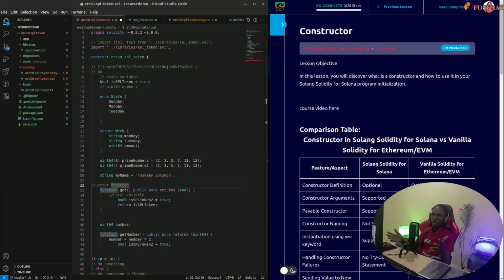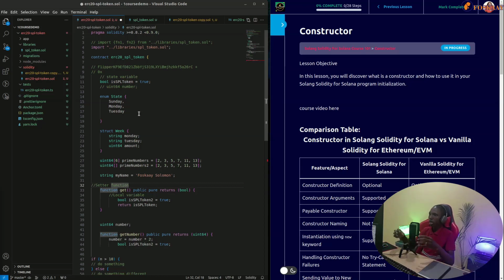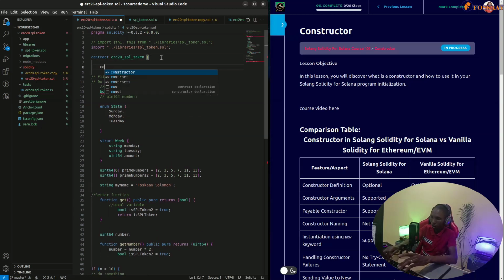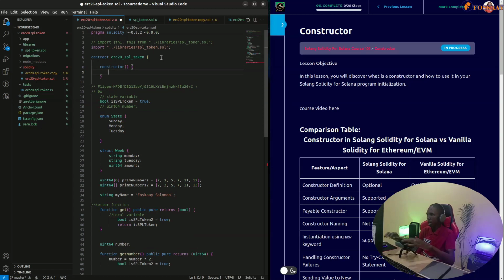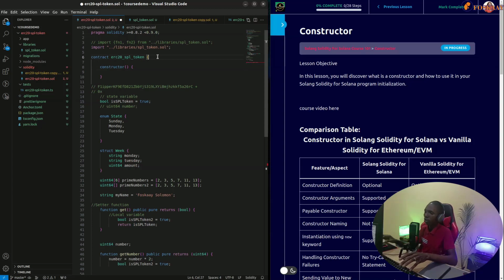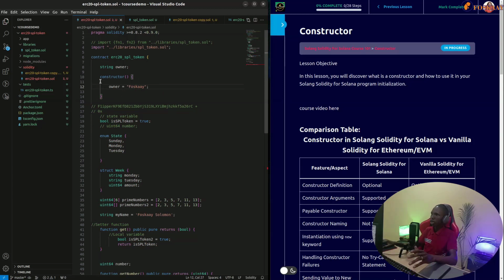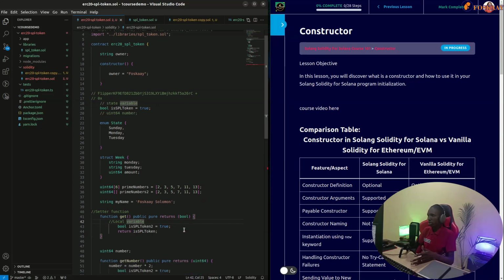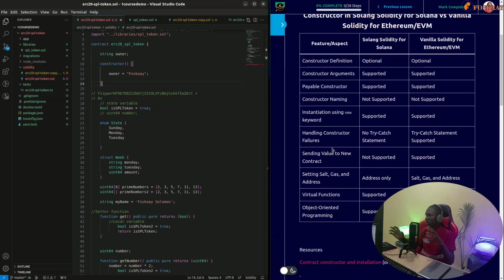What is Constructor in Solang Solidity Explained - Solang Solidity For Solana Course 101 Ep14